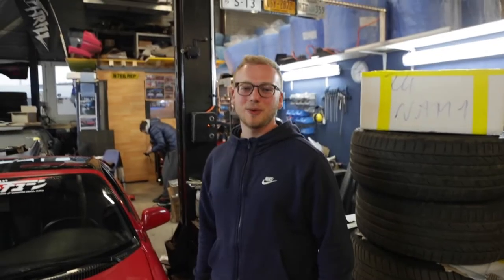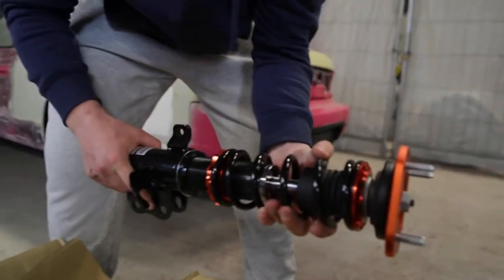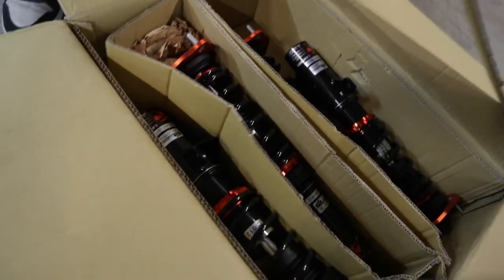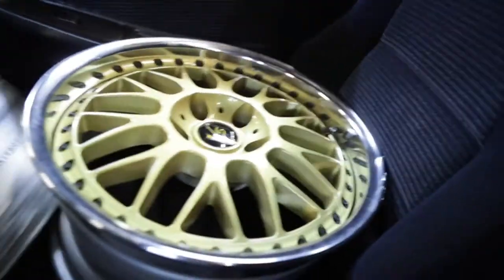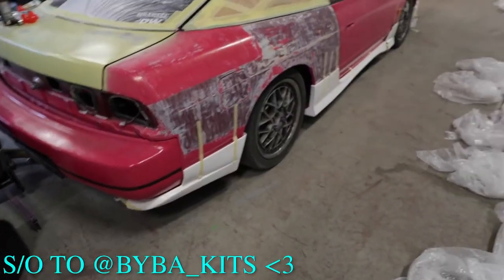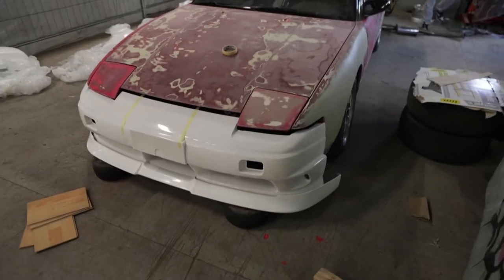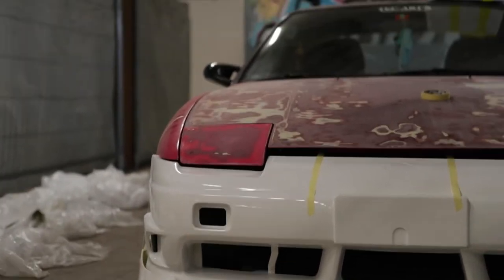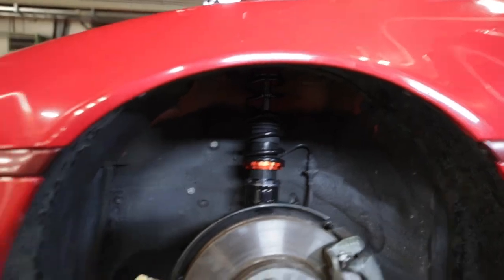MR2 finally on Coilovers - S13 Finally with a new look!